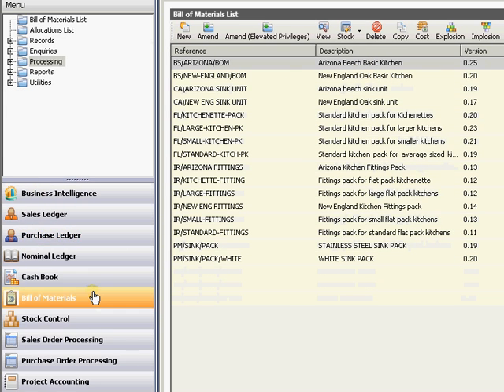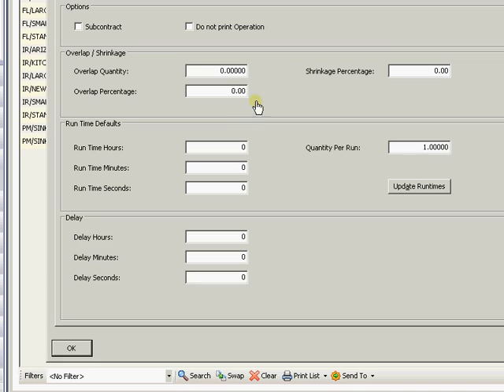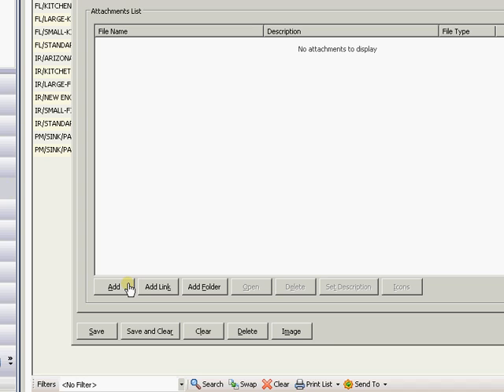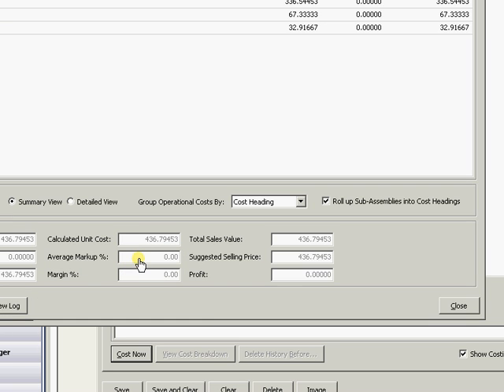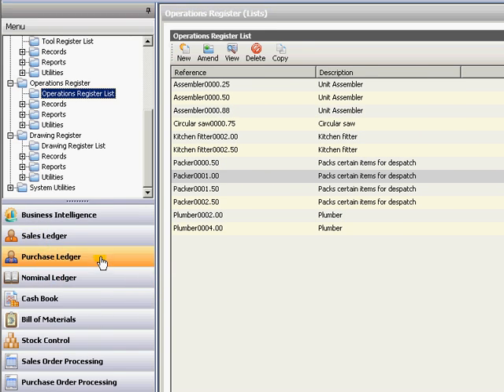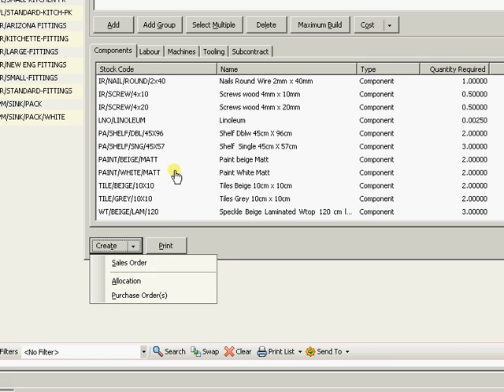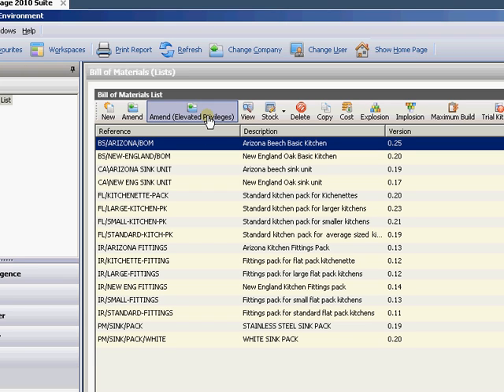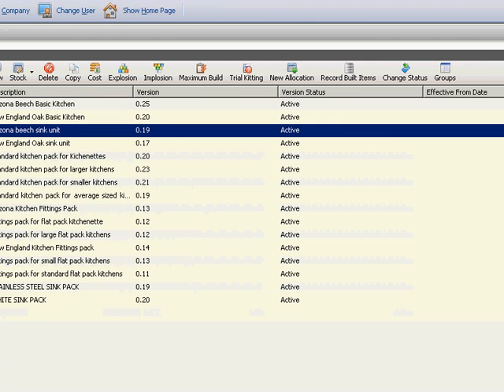Sage 200 2010 New Features Bill of Materials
Video on the new Bill of Material module in Sage 200 2010